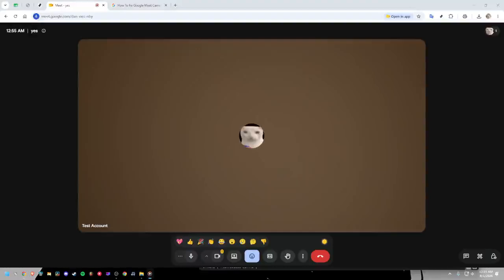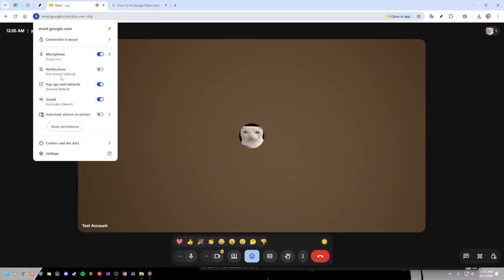How to Fix Google Meet Camera Failed [2026 Tutorial for Beginners]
Learn how to fix Google Meet camera failed so your video works again. In this quick guide for Google Meet, we’ll troubleshoot permissions, browser settings, and camera access step by step. If Google Meet camera failed, try these tips and search for “camera failed” or “can’t use camera.”

-Google Drive
-Google Meets
-Google Sheets
-Google Chrome
-Google Forms
-Google Gmail